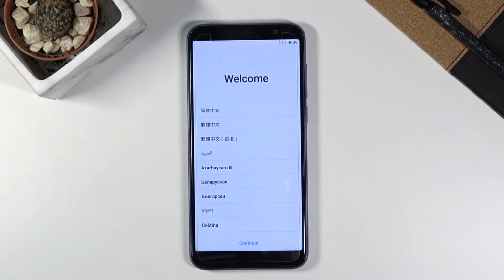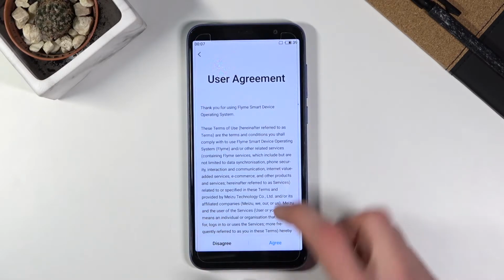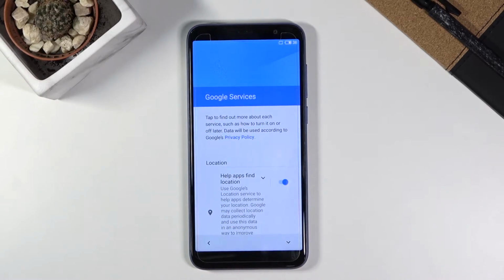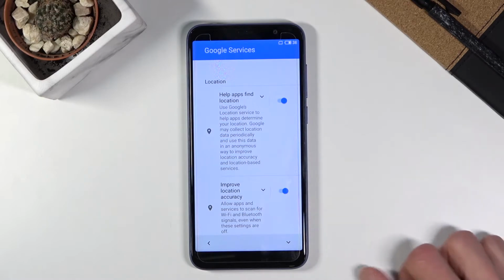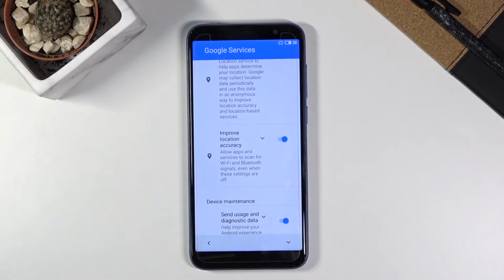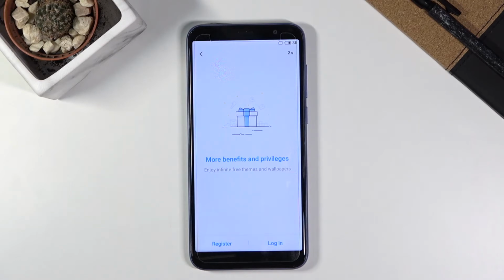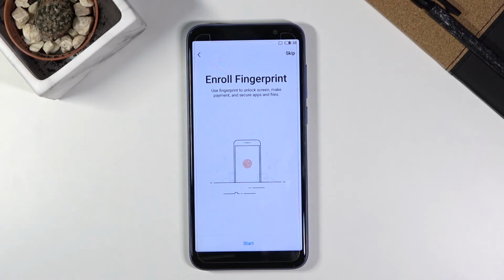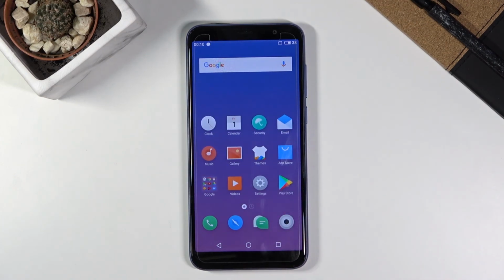How to Set Up Meizu M6T – First Activation Set Up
In the instructional video shown above, we would like to present how to efficiently Set Up a new Meizu M6T! We’ll guide you through the process of First Activation, in order for you to find out how to add Wifi Network, Google Account, and many, many more! So, if you are worried about adding all important info to your Meizu Smartphone incorrectly, then just stay with us and repeat all presented steps on your device, in order to fully enjoy your new phone. Let’s get started!

How to activate MEIZU M6T? How to set up MEIZU M6T? How to go through the setup initialization process in MEIZU M6T? How to configure MEIZU M6T?